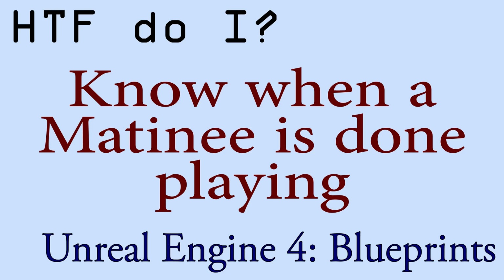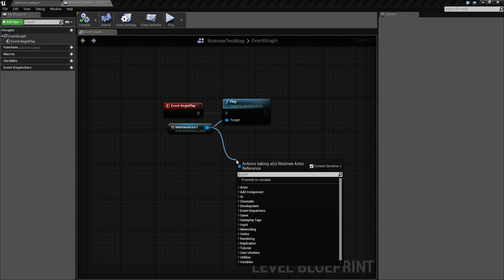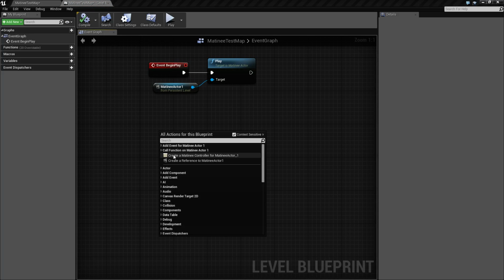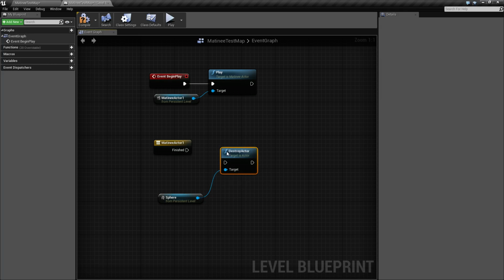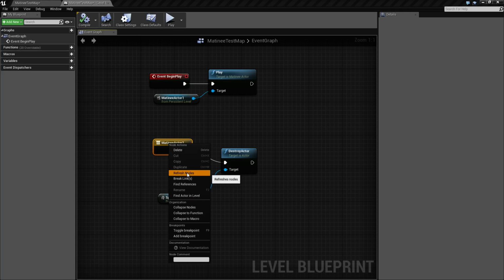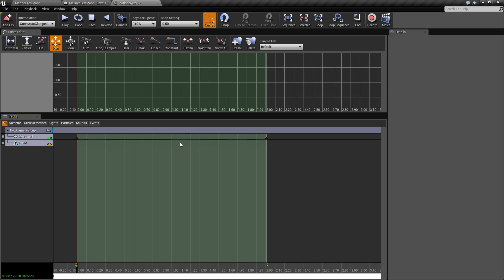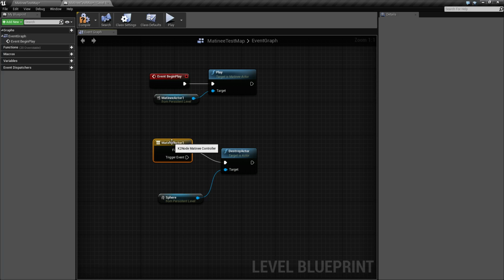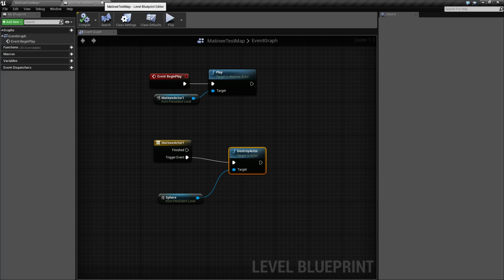HTF do I? Know when a Matinee is done playing in Unreal Engine 4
How do I Know when a Matinee is done playing in Unreal Engine 4?